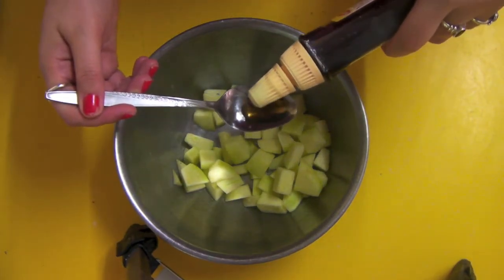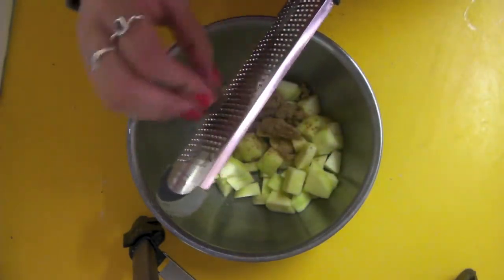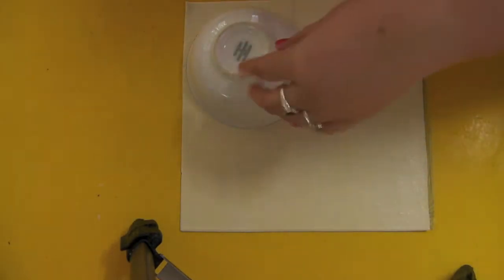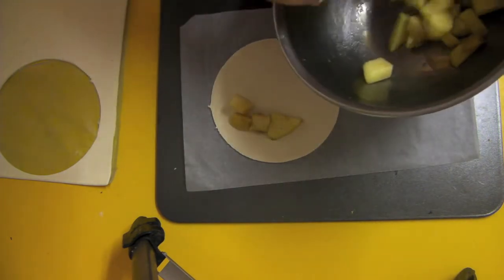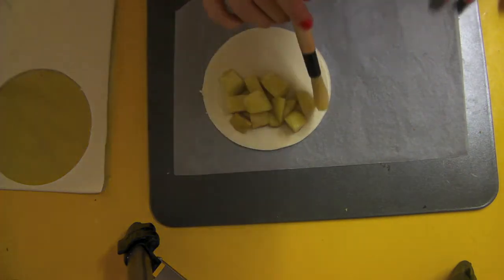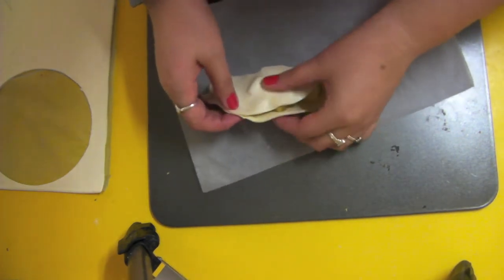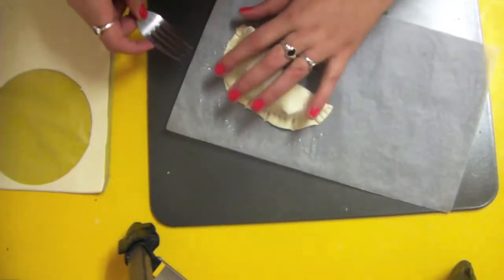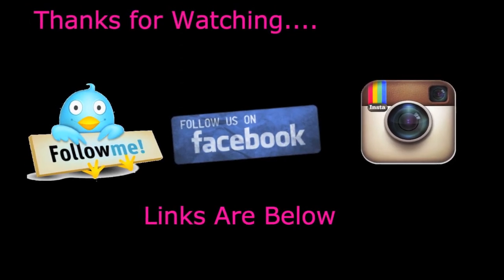HOME MADE APPLE TURNOVER RECIPE - Afternoon Tea Idea | MsDessertJunkie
Ingredients
Granny Smith Apple either cooked or uncooked - I used about 1 apple here in the video
20ml Maple Syrup
20g of Brown Sugar
10g of cinnamon
5g of Nutmeg
1 sheet of puff pastry

1 egg to put the turnover together and then glaze the apple turnovers before cooking